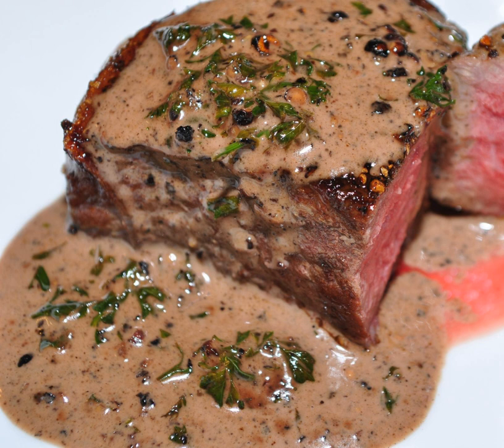Steak au poivre | Wikipedia audio article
This is an audio version of the Wikipedia Article:
Steak au poivre

00:00:25 undefined
00:01:23 undefined

- Socrates

SUMMARY
Steak au poivre (French pronunciation: ​[stɛk‿o pwavʁ], Quebec French pronunciation : [stei̯k‿o pwɑːvʁ]) or pepper steak is a French dish that consists of a steak, traditionally a filet mignon, coated with coarsely cracked peppercorns and then cooked.  The peppercorns form a crust on the steak when cooked and provide a pungent but complementary counterpoint to the rich flavor of the high-quality beef.